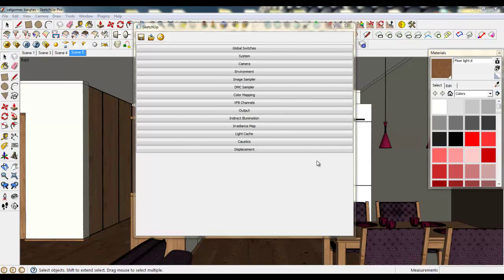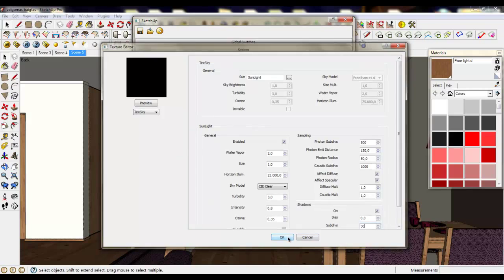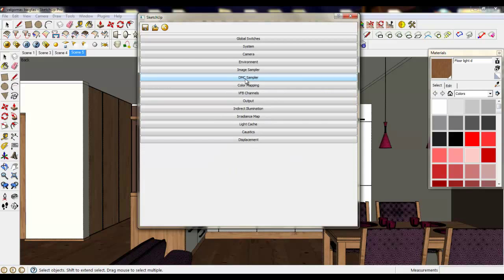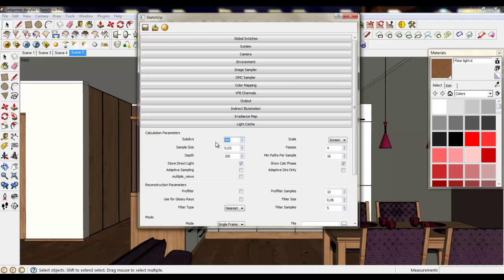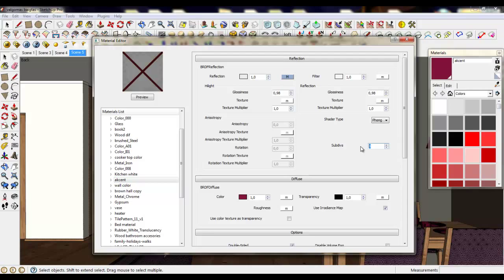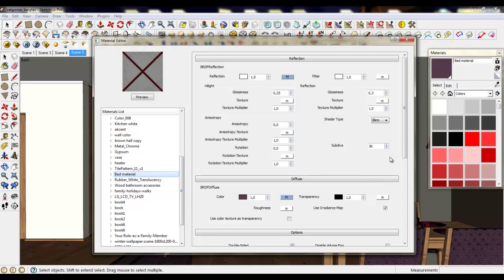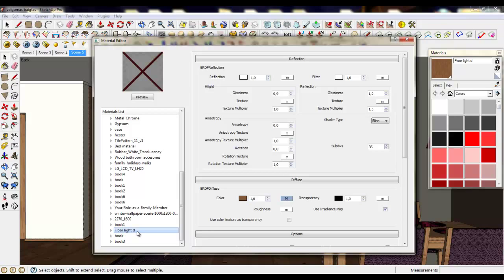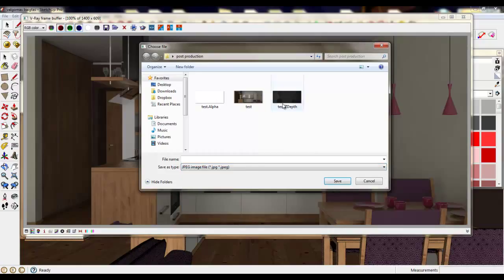Tutorial Sketchup - Vray - Modelling - Settings for final rendering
Waskitachandra